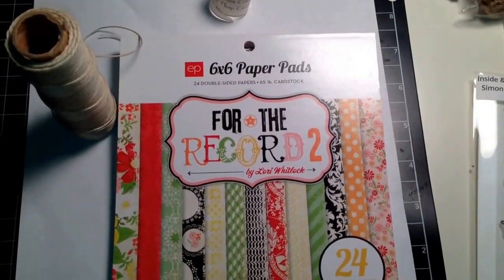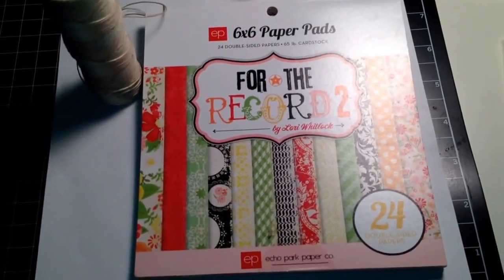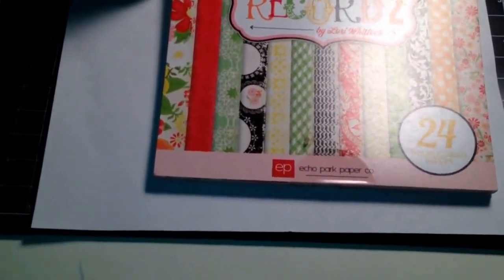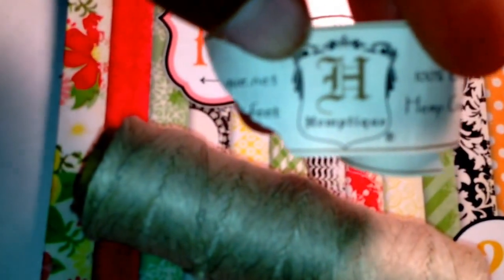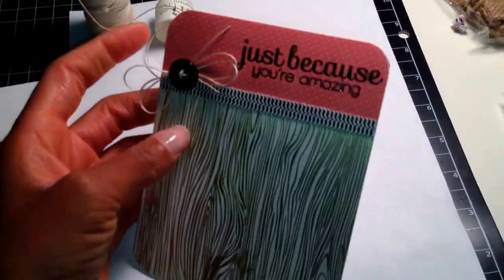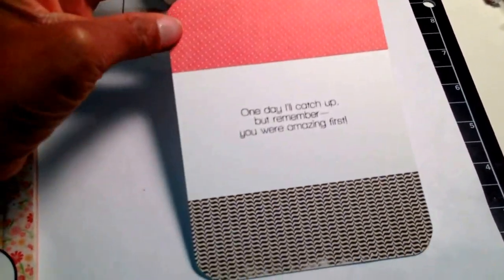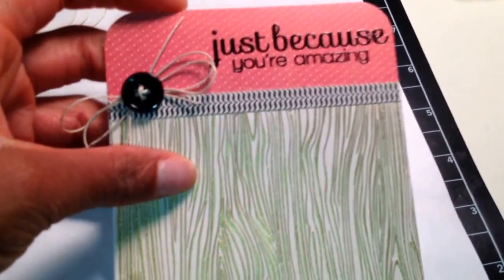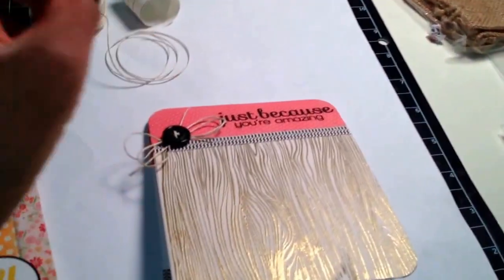Video response to kapamias challenge.